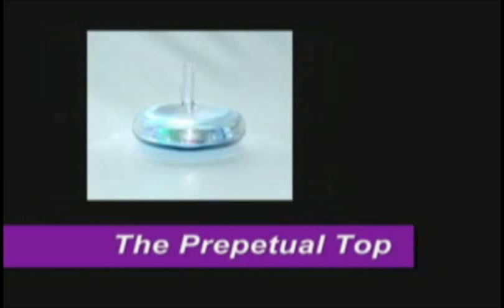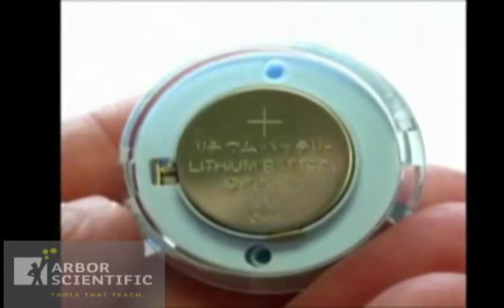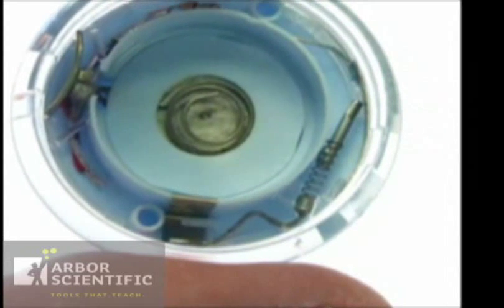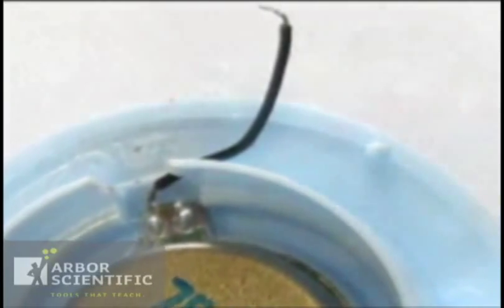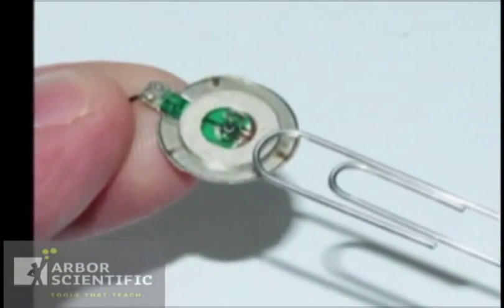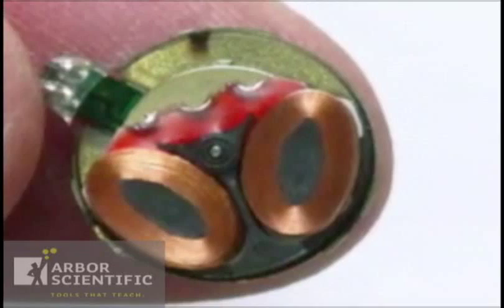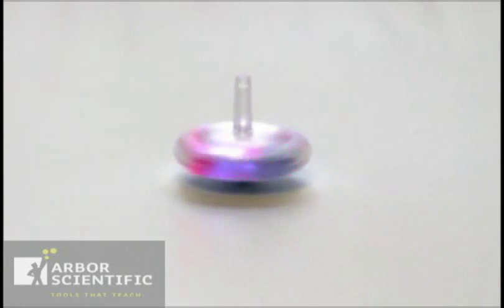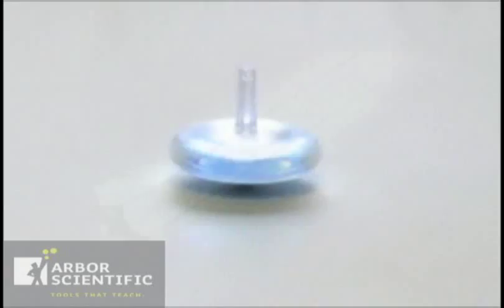Spin This Top Once and It Keeps Going | Perpetual Top | Arbor Scientific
This cool device will baffle your students as they try to explain why this top keeps on going!

Just an easy clockwise twist will set this top spinning for an unbelievable length of time. A tiny battery-powered off-center motor maintains the rotational inertia of the top, making it appear to continue spinning on its own. While spinning alternating red, green, and blue LED lights are activated.